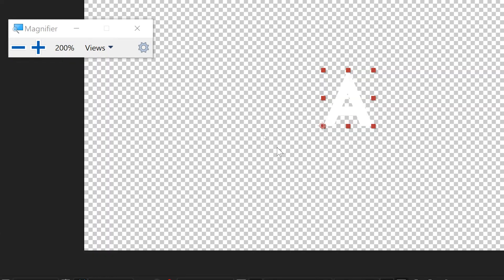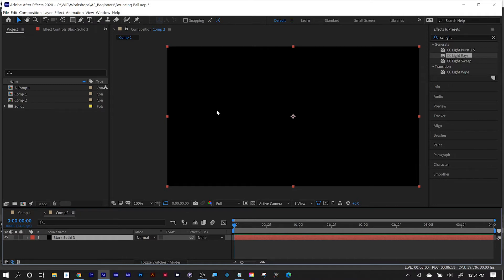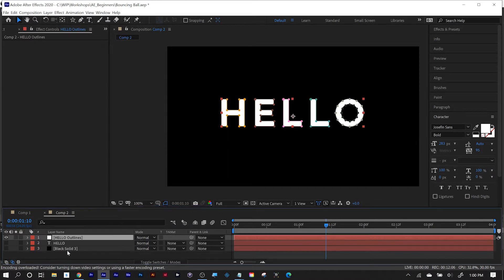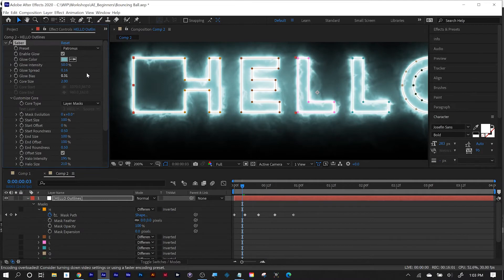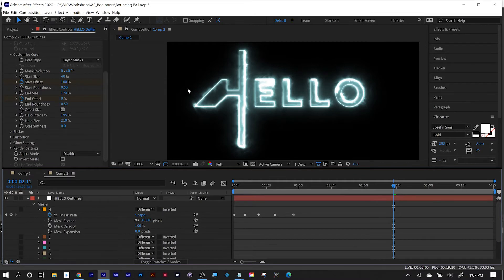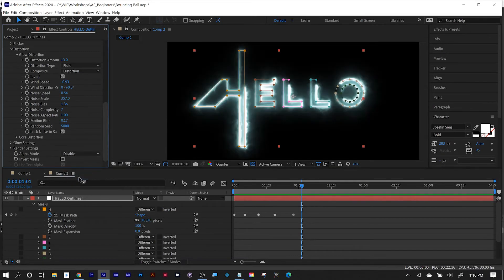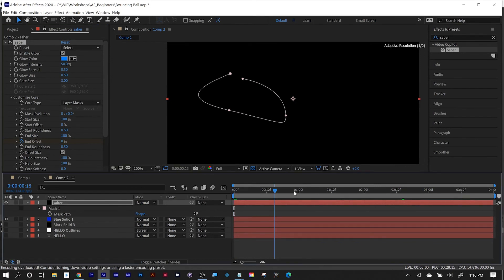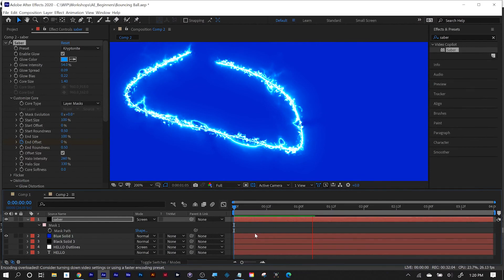Adobe After Effects - trouble shooting effects (example: Saber by Video Copilot)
A quick run down of trouble shooting effects in Adobe After Effects. This shows the difference between Alpha, Positive space, bounding boxes and precomps.
I use Video Copilot's plug in Saber to discuss some trouble shooting techniques when working with effects in Adobe After Effects.
This also shows you how to explore drop down menus to work off of presets in effects, and then alter them to make them look more unique.